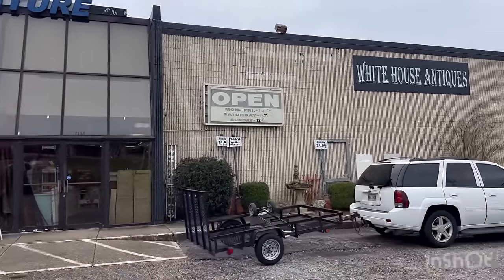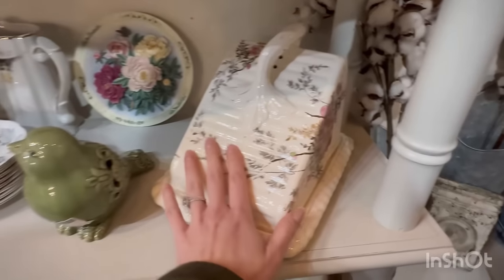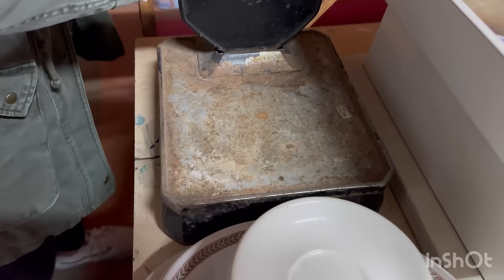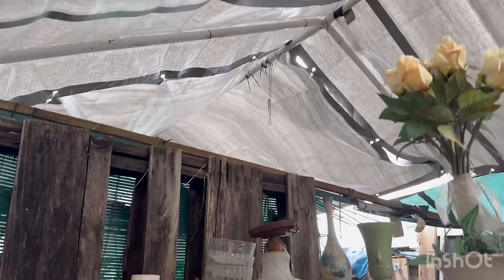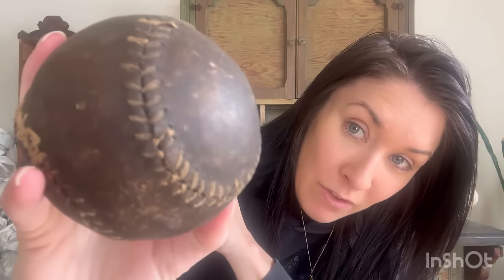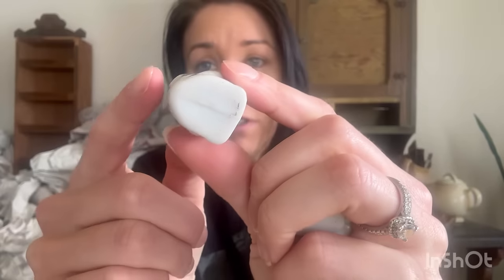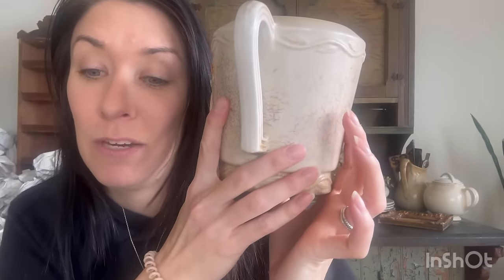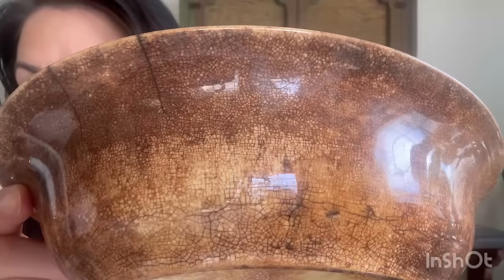Let’s Go Pickin in Mobile Alabama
💚 My next Instagram live sale will be in March 9th at 1:00 pm central  with Michelle and Danielle

💚My business address
Mandys Old Soul Vintage
Lakeland GA 31635